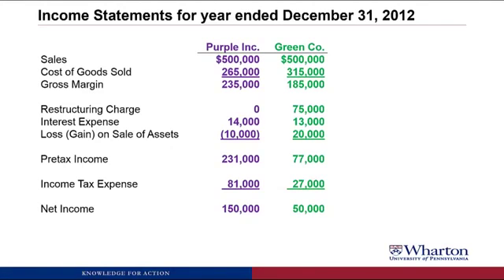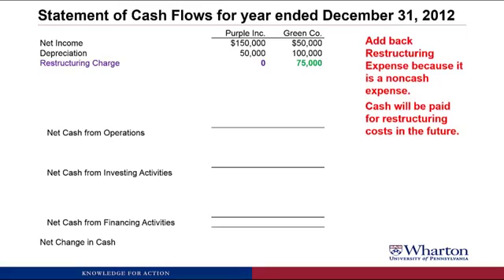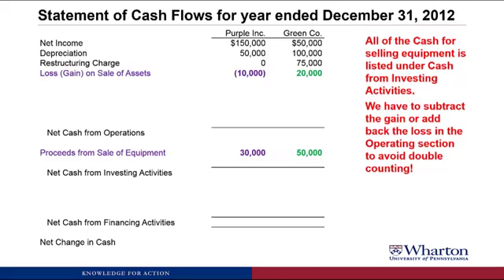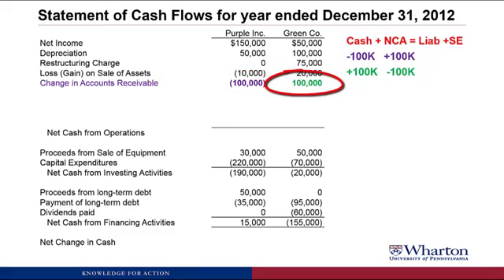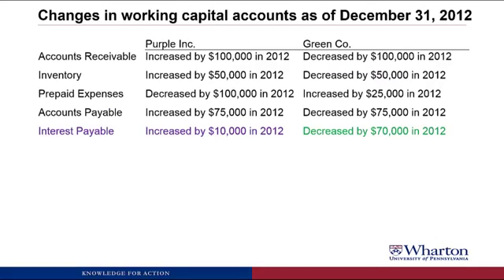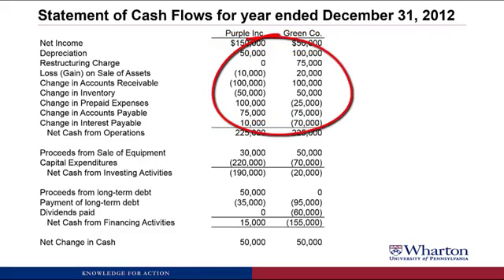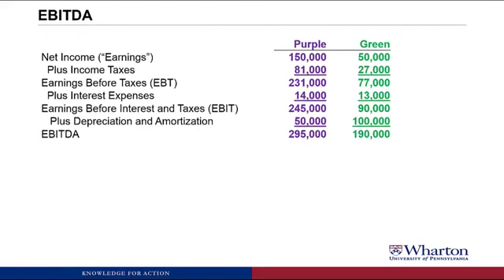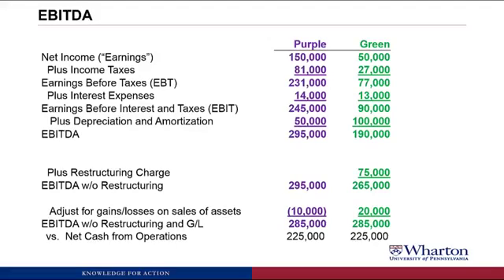An Introduction to Financial Accounting 3 6 Cash F360P